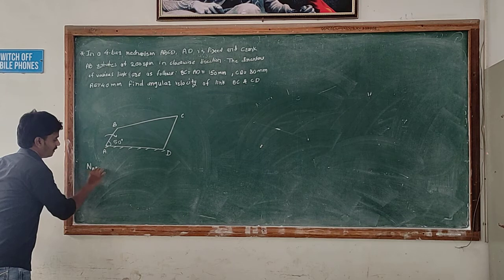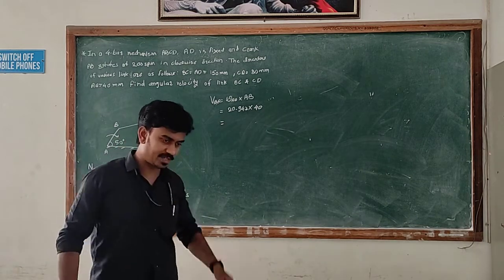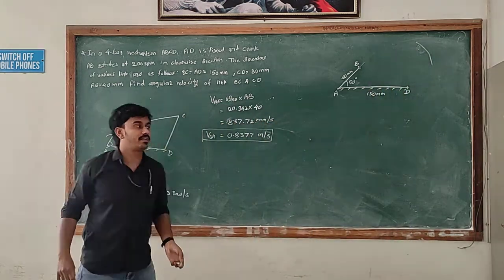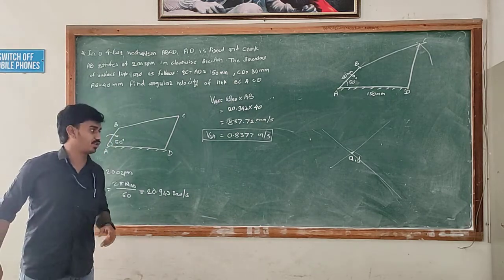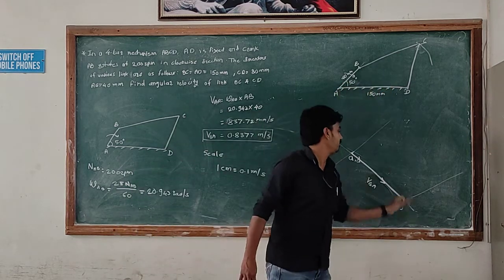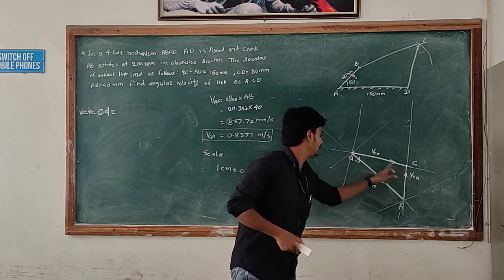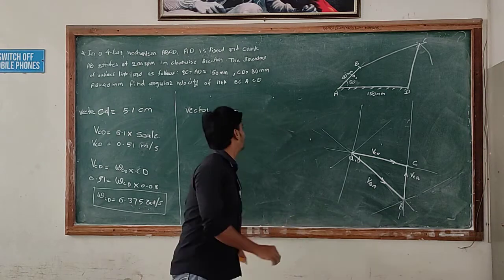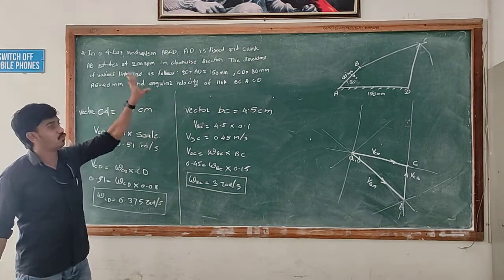Kinematics of Machinery: Unit 3 Lecture 2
Numerical: Analysis of  4-Bar Chain  mechanisms by Relative Velocity Method.